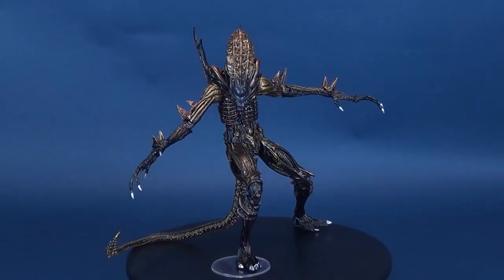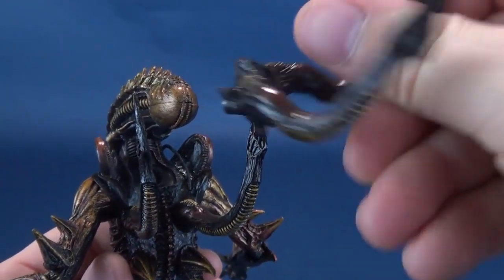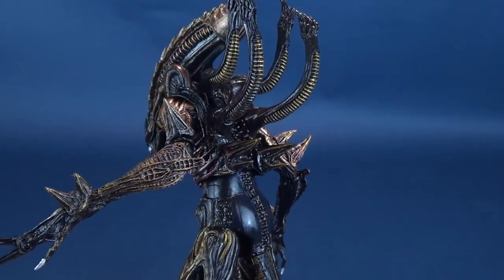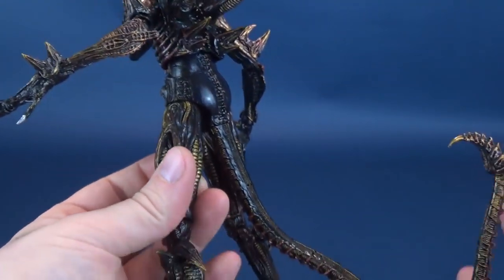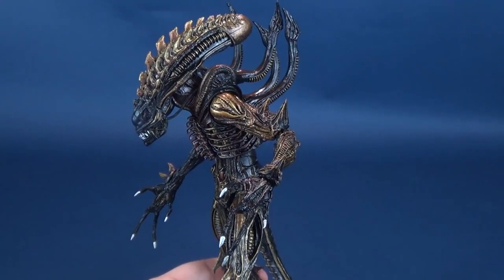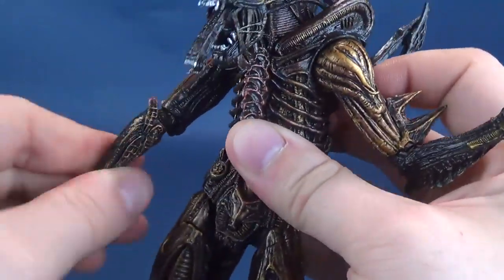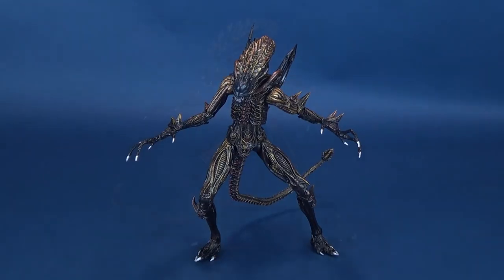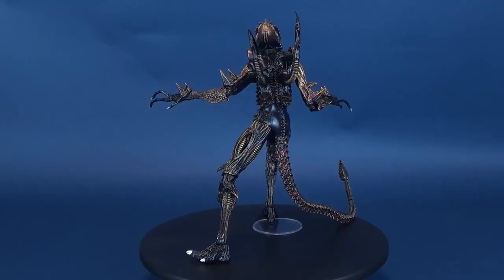NECA Aliens series